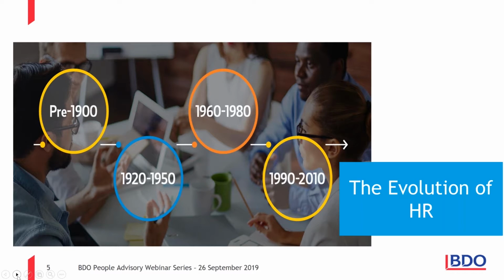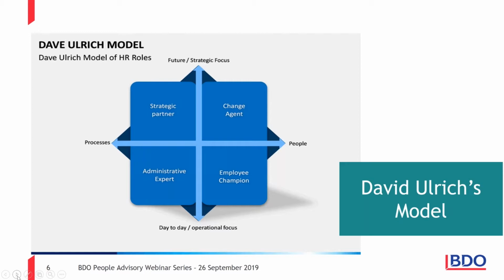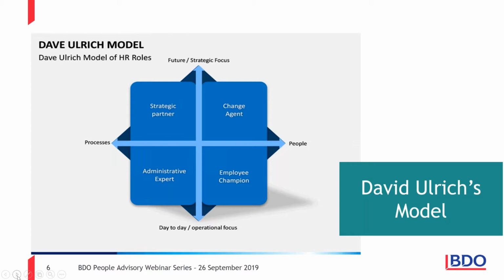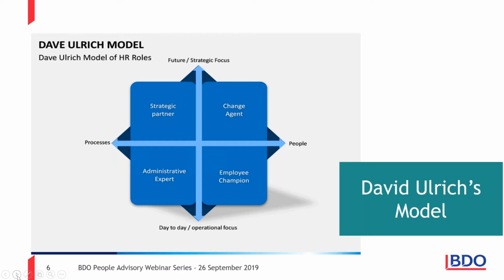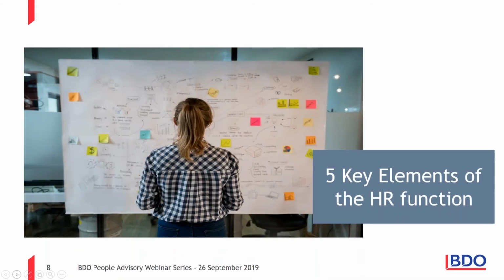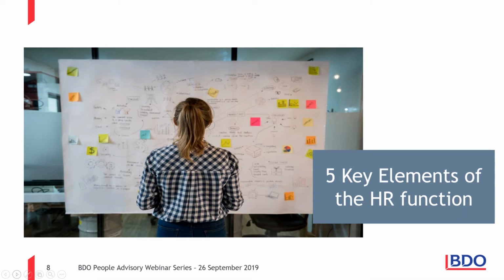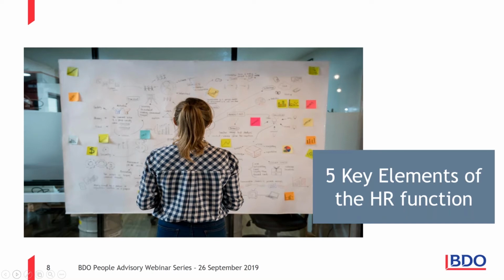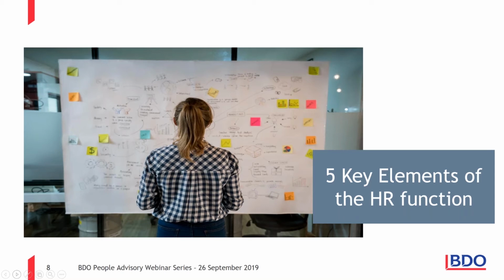BDO People Advisory Webinar Series Qualities of an Effective HR Function